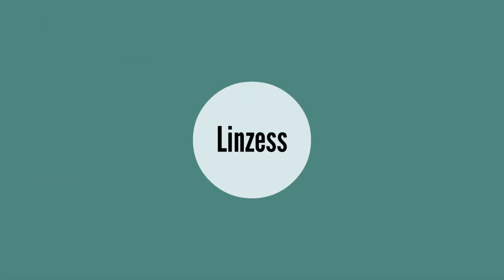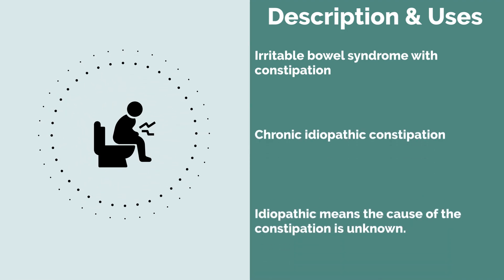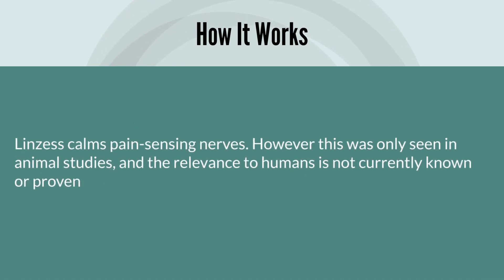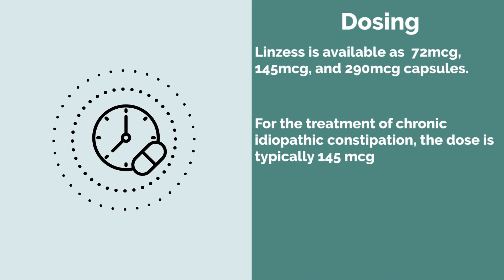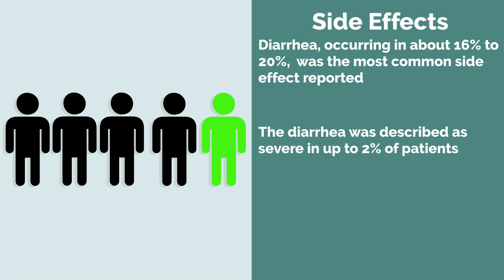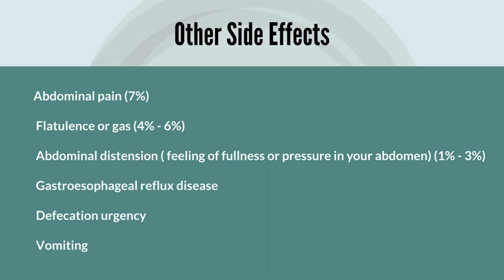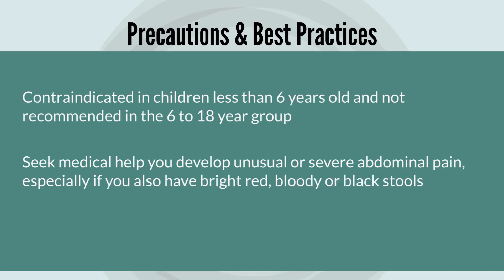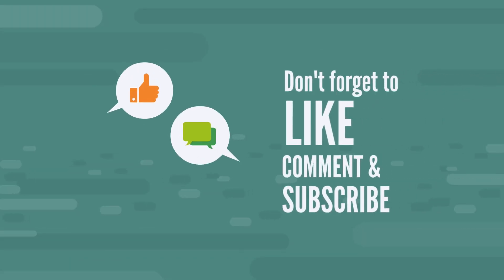LINZESS Side Effects | Pharmacist Review Of LINZESS (Linaclotide)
Pharmacist Review of the Side Effects of Linzess (diarrhea being the most common), as well as uses of Linzess and some best practices for people taking Linzess (Linaclotide)

// G E A R Camera
//Lens - Sigma 16mm f/1.4
//Tascam DR-10L Portable Digital Audio Recorder with Lavalier Microphone
//Blue Yeti Microphone ESDDI Softbox Photography Lighting Kit 800W